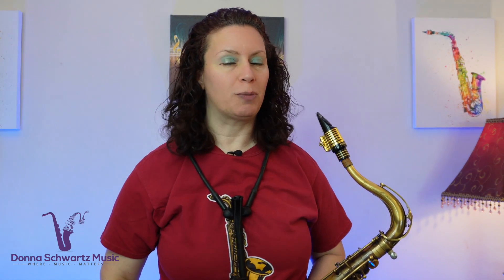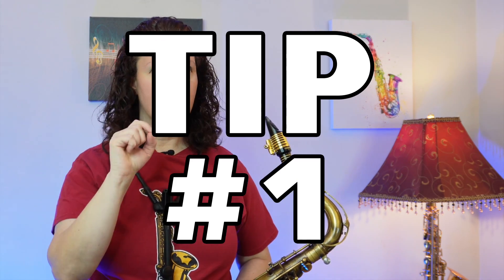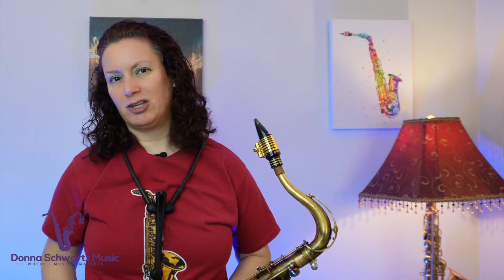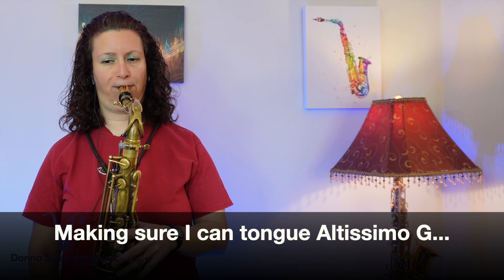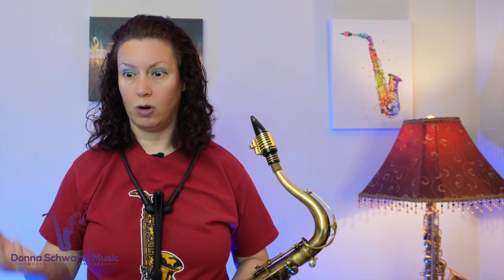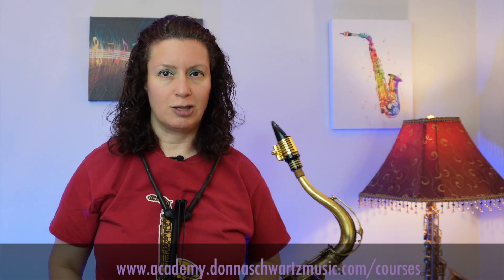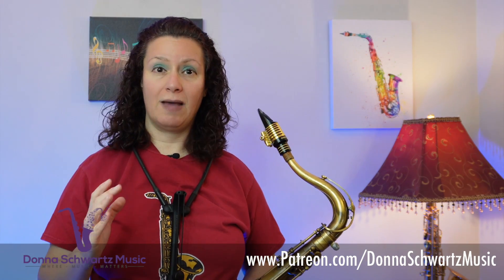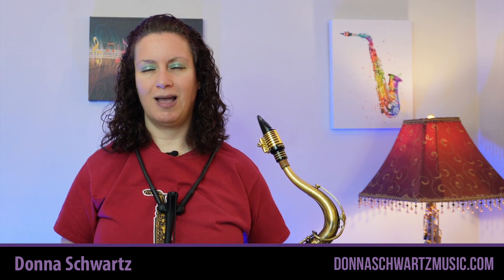3 Tips to Optimize Music Practice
After all the New Year's Resolutions have passed, Now's the Time to find ways to get the most bang for your buck by optimizing your music practice.

In this video, you will get 3 tips to get you focused and organized and help you save time when practicing, while still accomplishing your goals.

If you Like this video, support more videos like this and get access to searchable transcripts for many of my YouTube videos, plus lessons teaching you Jazz, Blues, Rock and Funk licks, pdfs and backing tracks

Resources:
1. Practice Smarter; Optimize Your Practice To Get Maximum Results course

2. Free workshop, How to create melodic solos that are authentic in any genre; even if you don’t know a ton of theory, and without memorizing hundreds of patterns: COMING SOON!

3. Sigard Rascher - Top Tones

4. FREE Masterclass: How to Improvise With Confidence In Any Style of Music, Without Relying on Licks and Tricks.

Gear:
10mFan Chameleon tenor saxophone mouthpiece
LegereReeds American Cut 2.25
RovnerProducts Platinum Gold ligature
SaxHolderPro harness
PeakMusicStands E-Device Holder, Saxophone stands and mic stands
Anfree saxophone swabs